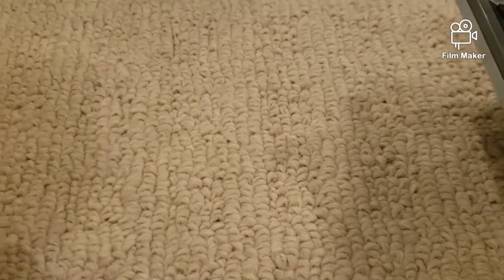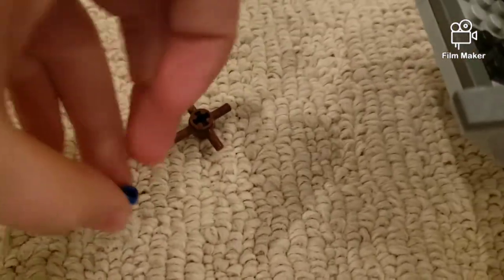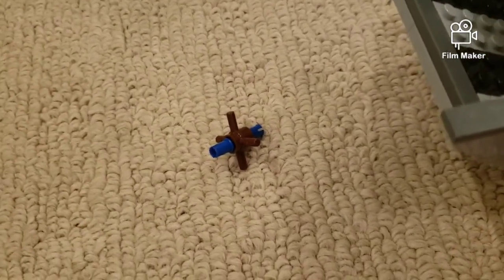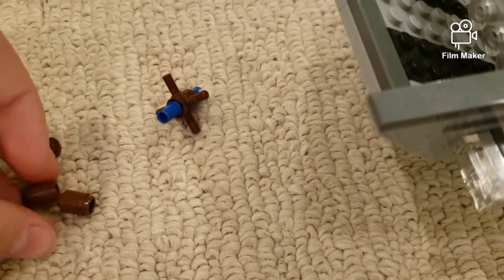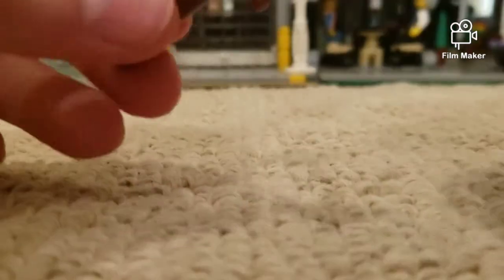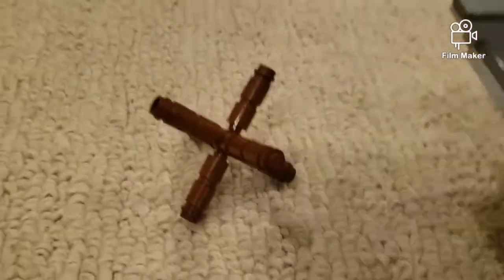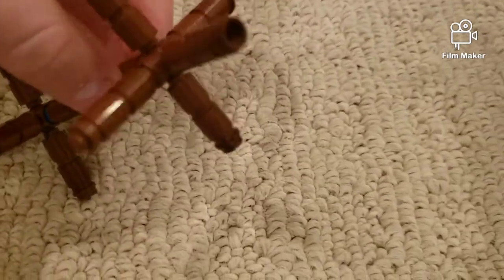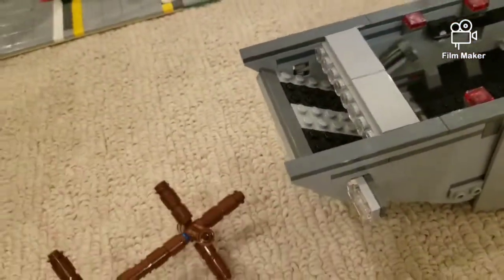Lego hedgehog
Do you guys like the new intro and outro music? Tell me what you think.